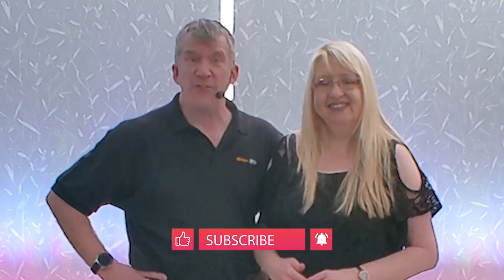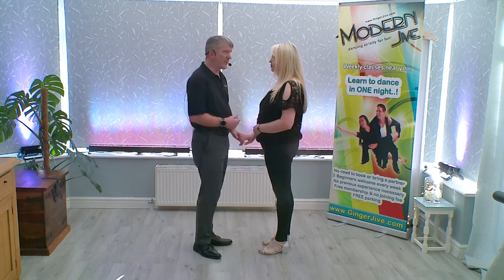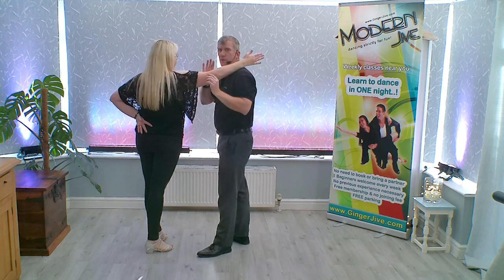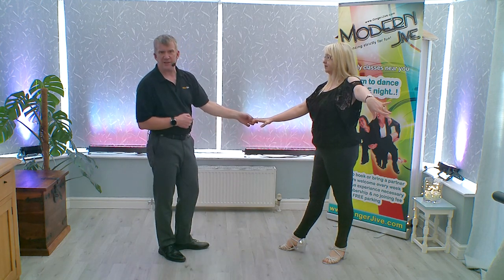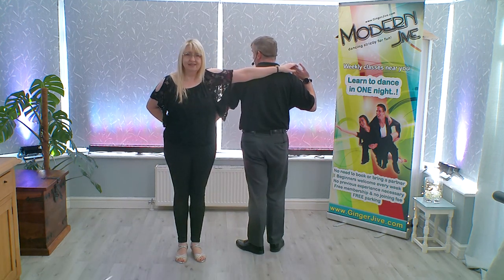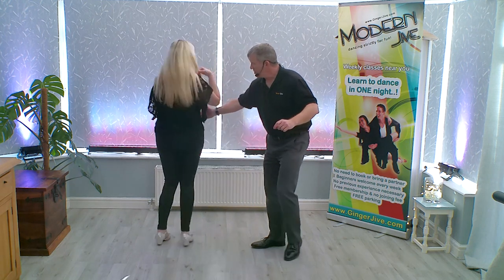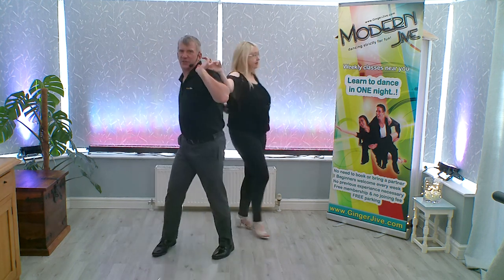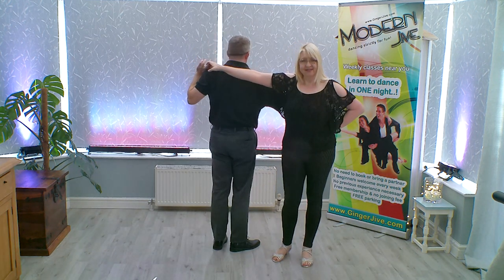Top 10 T-Pot Modern Jive Variations - 𝗣𝗼𝗽𝘂𝗹𝗮𝗿 𝗺𝗼𝘃𝗲𝘀 𝘁𝗮𝘂𝗴𝗵𝘁 𝗶𝗻 𝗰𝗹𝗮𝘀𝘀!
Here we have a selection of 10 modern jive moves that are all variations of the classic T-Pot modern jive move that are taught in our classes today.

00:00 - Introduction
00:20 - Octopus T-Pot
02:11 - Reverse Shoulder Drop T-Pot
03:27 - T-Pot Neckflick
05:11 - First Move T-Pot
06:51 - Archie T-Pot
08:15 - Reverse Turn T-Pot
09:52 - T-Pot Wrap
11:43 - Recurring T-Pot
13:27 - Armjive T-Pot
14:54 - Basket T-Pot

1.  Please ensure you are fit & healthy before taking part in any dance/fitness activity. Please consult your Doctor if you are unsure.
2.  Ensure that you have enough space around you to avoid bumping into or tripping on any furniture/rugs etc. Also be aware of any overhead light fittings.

Regards
Kerrin & Luci